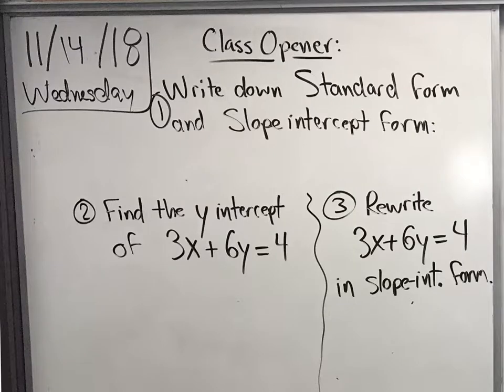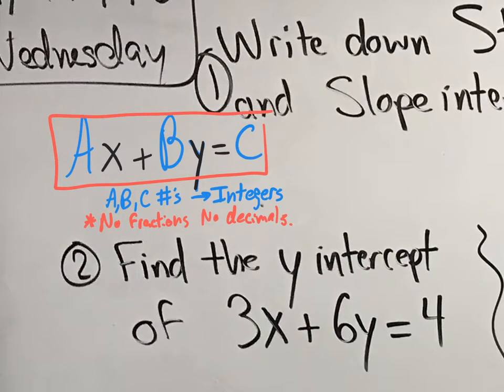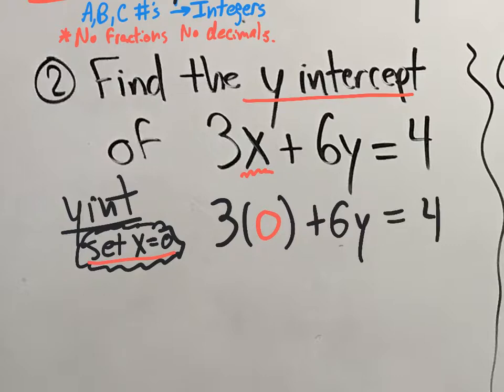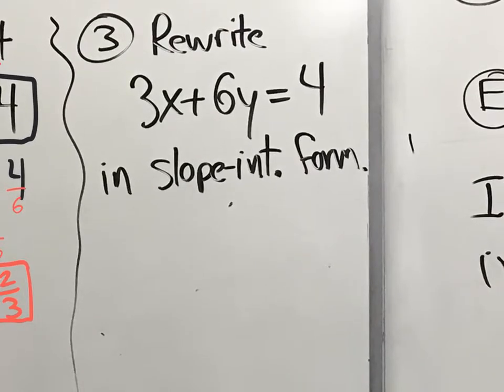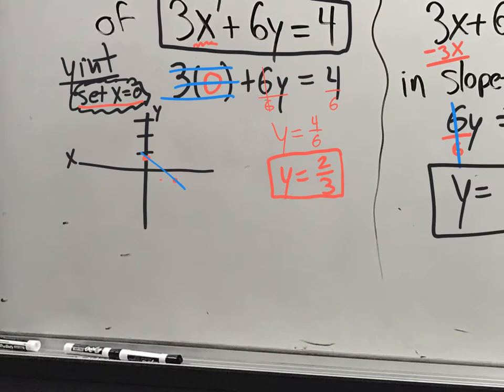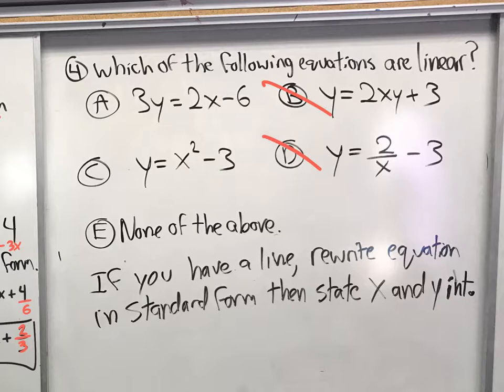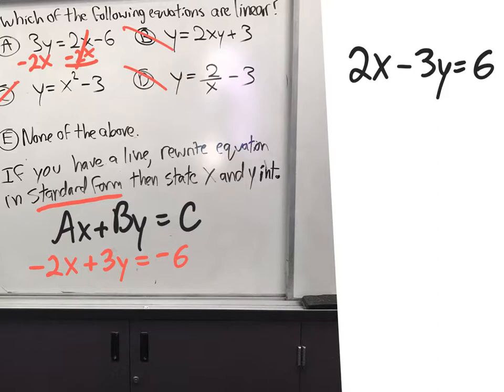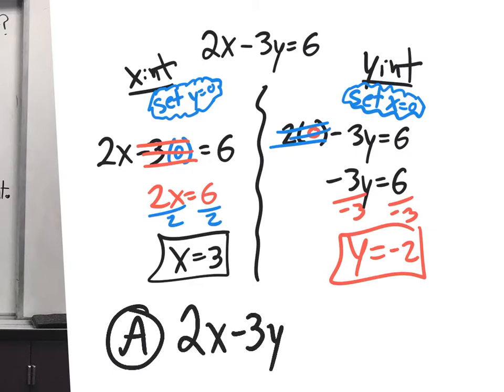Class opener review for test 4.1 3.2,3.3